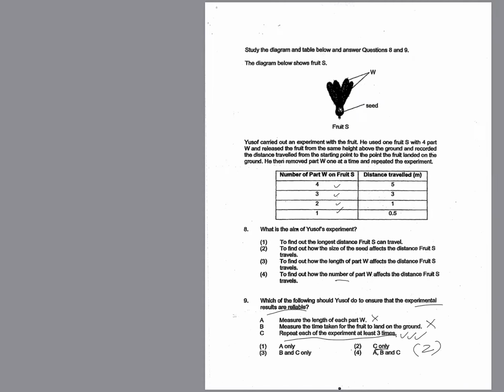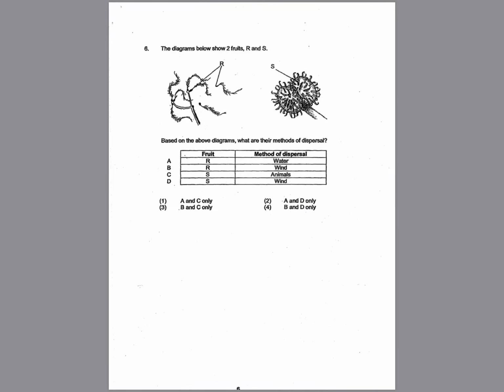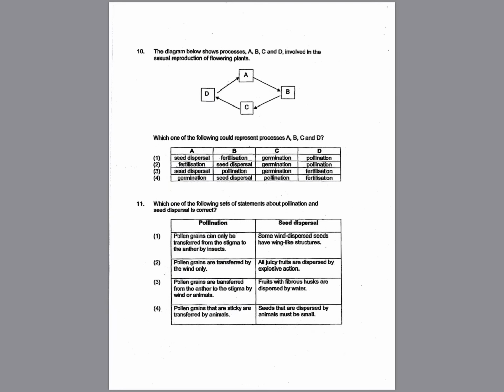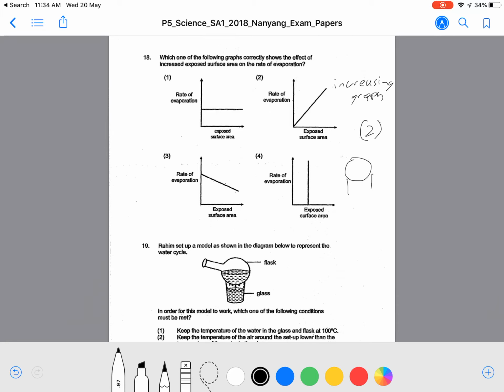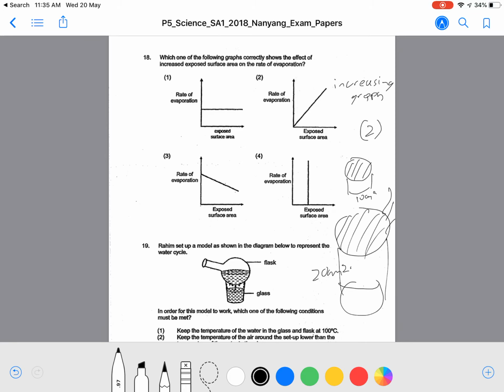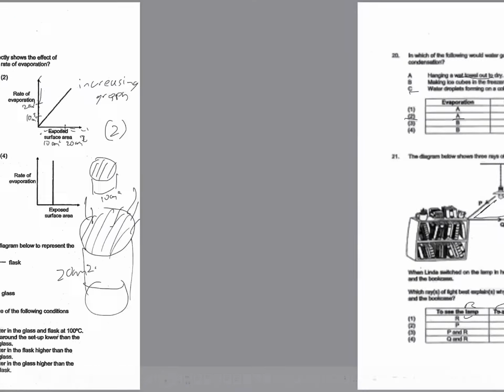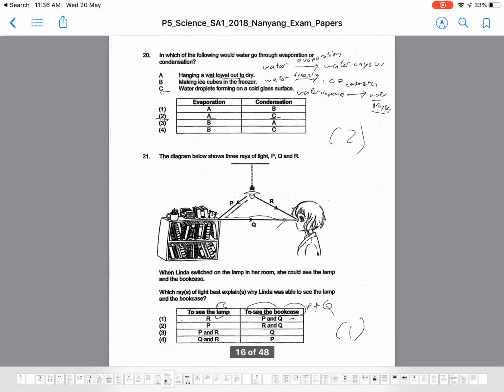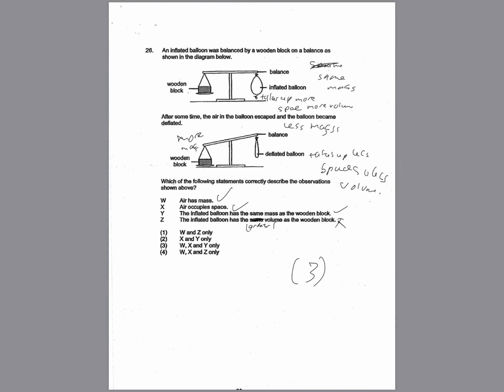nayang sa1 science p1